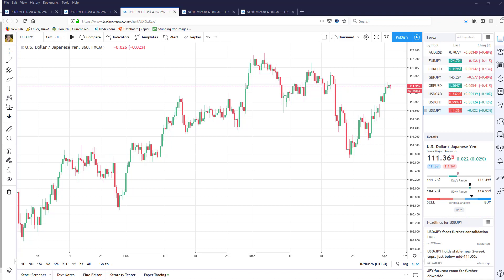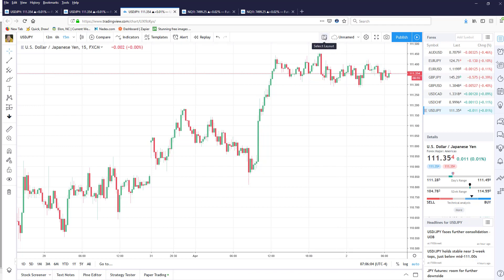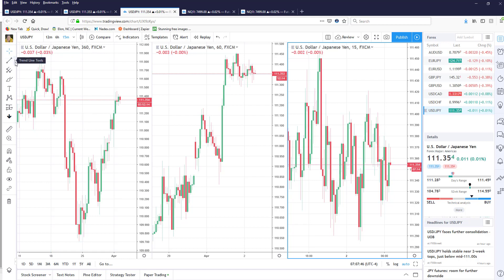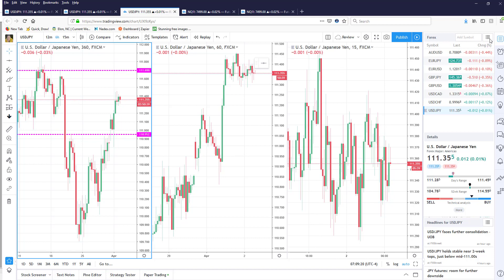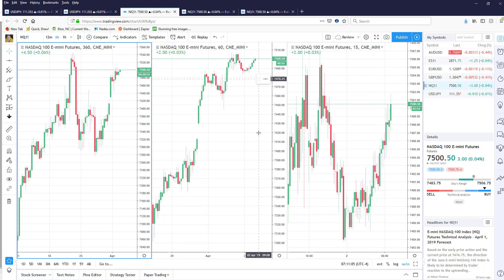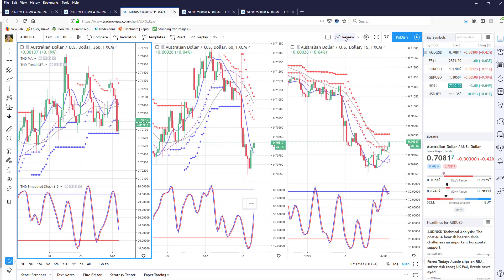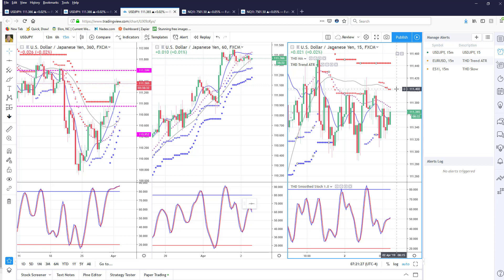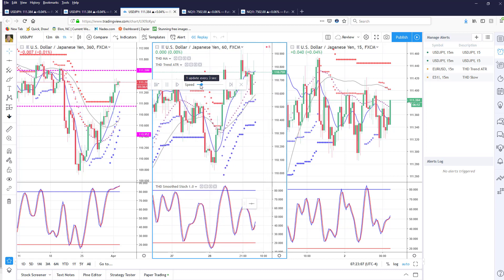TradingView Review and How To Video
In this video, Gail Mercer, founder of TradersHelpDesk, shares her TradingView review and shows you how easily you can create charts, templates for your indicators, set alerts and do a market replay.

TradingView is a web based charting platform that allows you to view your charts and indicators from any computer and smart device (ie ipad, iphones) from anywhere. In other words, instead of wasting time doing backups of charts, workspaces and indicators, everything is stored on the web (or in a cloud so to speak). The same charts you follow on your home computer is displayed on your phone and ipad. This makes trading so much easier. No toting around laptops and worrying over a computer crash. As long as you have your smartphone, you have your charts.